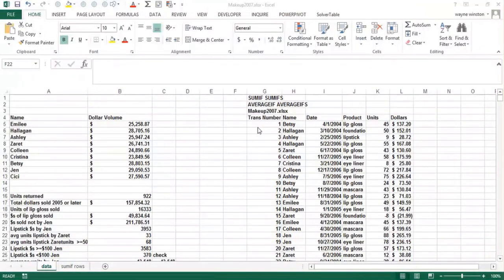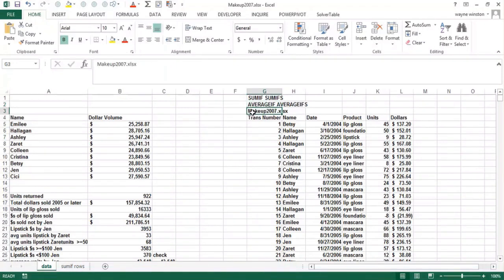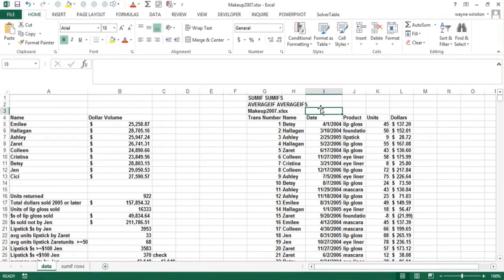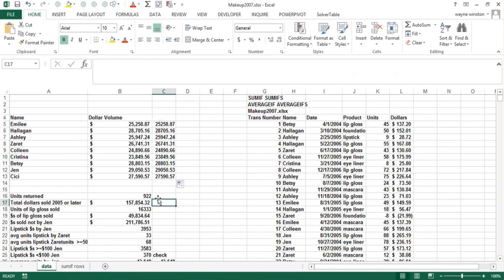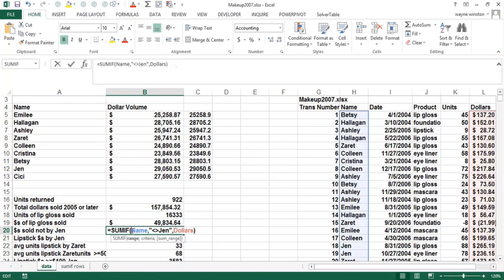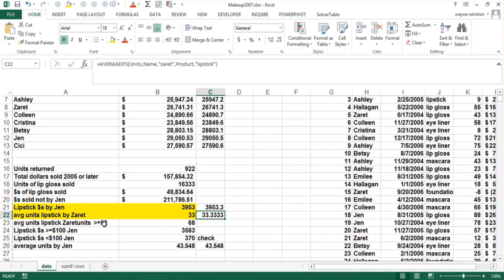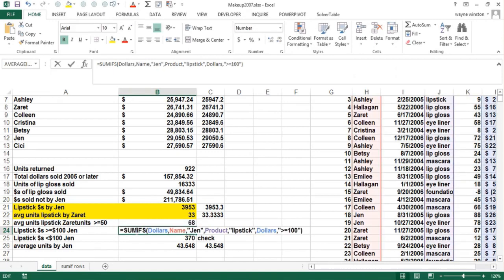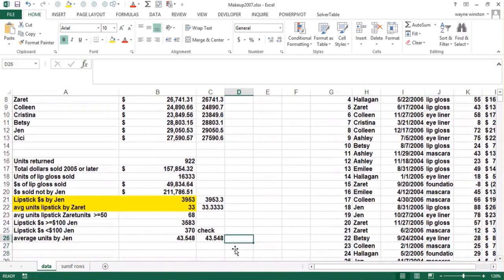Harvard’s Excel Course Creator Teaches Conditional Sums and Averages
Harvard asked Dr. Winston to design their course, and Microsoft asked him to write their book. In this lesson, Dr. Winston solves the problem of summarizing data quickly by using the SUMIF, SUMIFS, AVERAGEIF, and AVERAGEIFS functions in Excel.

This is the problem: Oftentimes you will want to take the sum or average of a dataset based on a unique parameter, say sales by Anne in January. Or maybe you would want the average number of units sold in January by a specific person or region of your company.

This is why it is important for you to solve it: Being able to not only take a quick conditional sum or average will not only help you streamline your daily Excel tasks, it will also help you to better manage variances and have an overall better understanding of your company’s performance.

This is how Dr. Winston solves it: Dr. Winston solves this by showing using the SUMIF, SUMIFS, AVERAGEIF, and AVERAGEIFS functions to show sales of products based on a person's name, date, units, and sales amount.